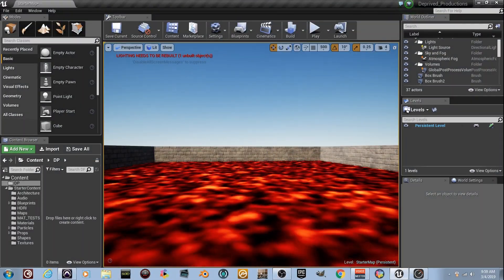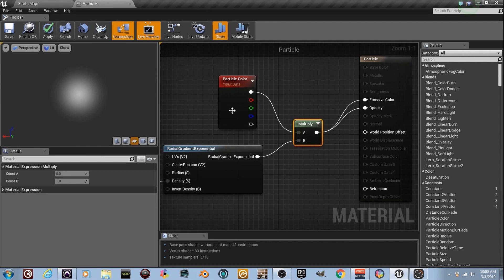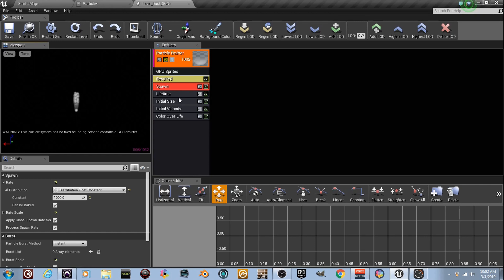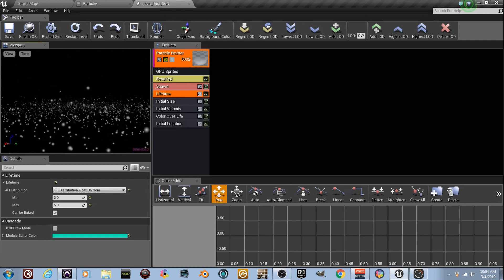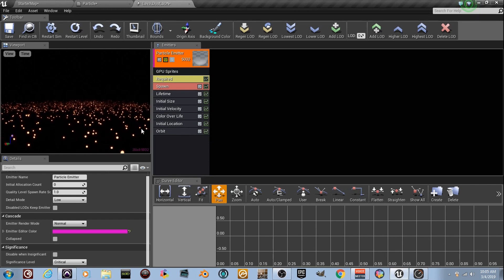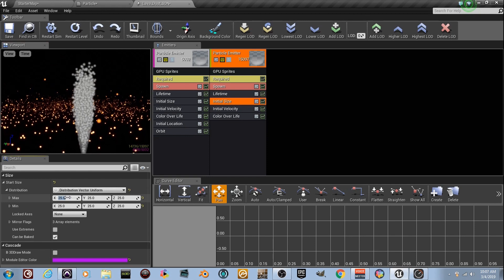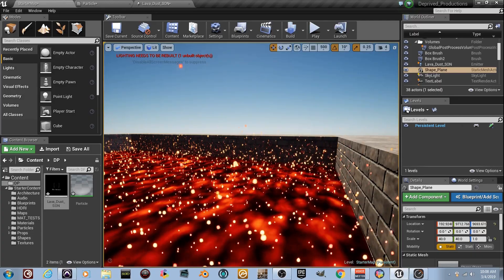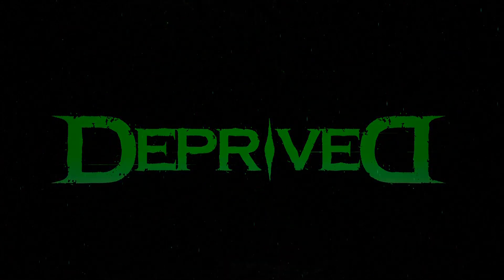DPTV UE4 Particles Tutorial 1 (Lava Dust)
WHAT UP!
Let's kick off our NEW tutorial series with UE4 huh!?! PARTICLES!

So starting off we'll take a SUPER simple material and some SUPER simple effects and morph them into something SUPER cool. :)
CHECK IT!!!